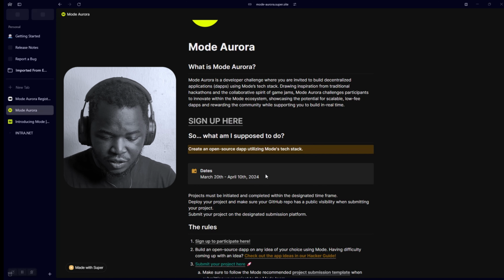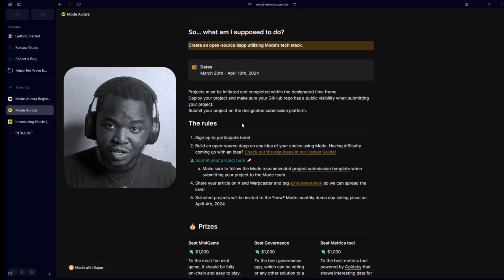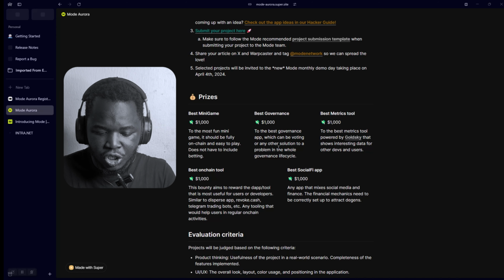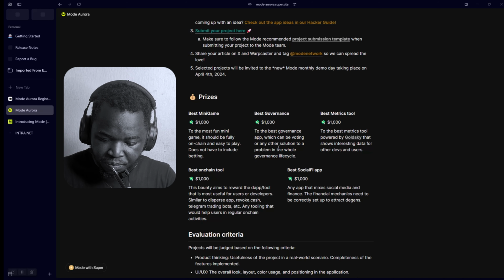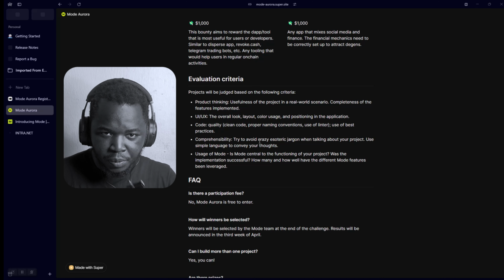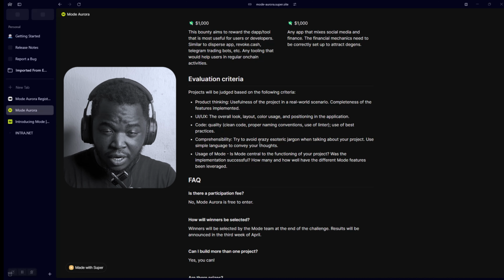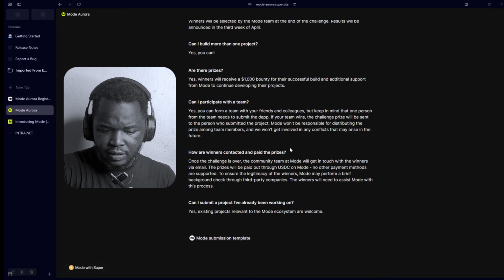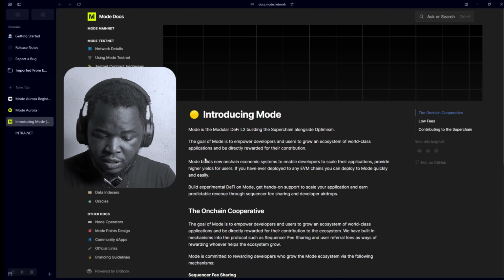Mode Aurora | Hackathon Overview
Mode Aurora is a developer challenge where you are invited to build decentralized applications (dapps) using Mode’s tech stack.

In this video, I explain in details what the hackathon is about and how you can be part of the adventure.